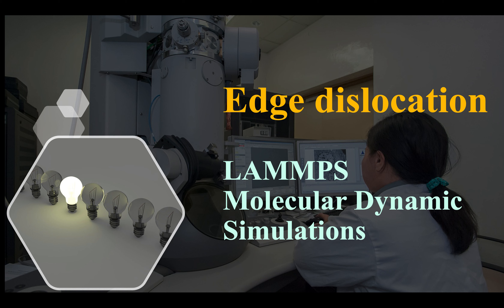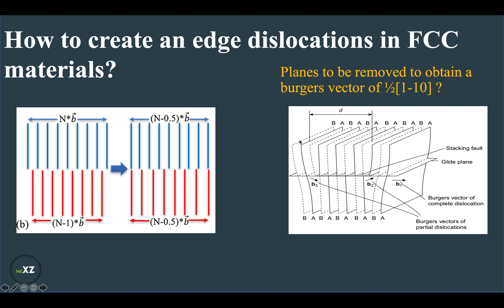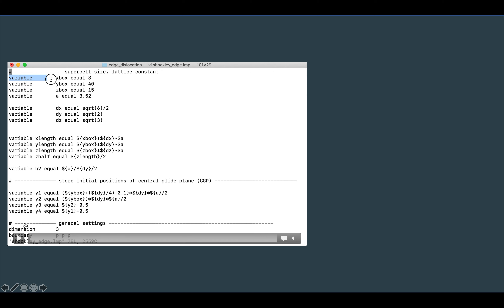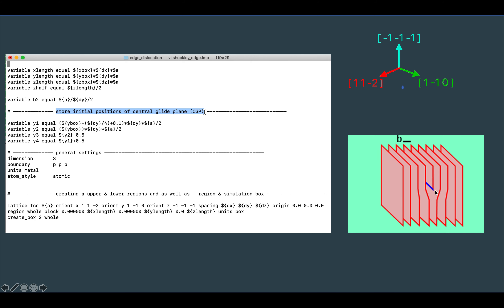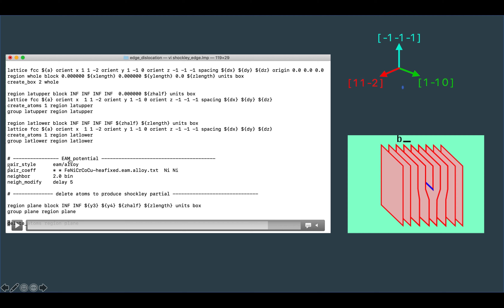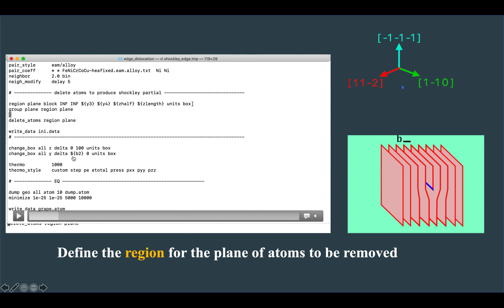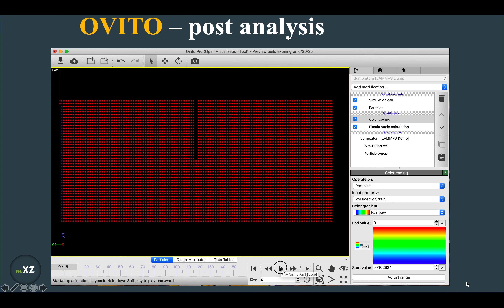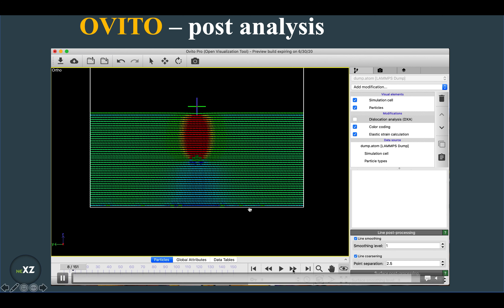Edge Dislocation || FCC materials || LAMMPS || Molecular simulations || OVITO Post analysis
This video discusses on how to create an edge dislocation in detail. All the required data is presented

OVITO post-analysis is presented to understand an edge-dislocation is shown.

2:58 - LAMMPS code beginning
8:04 - OVITO post analysis information

The Github repository contains the LAMMPS code and required files to get an edge dislocation

LAMMPS code to create an edge dislocation:

# supercell size, lattice constant
variable        xbox equal 3
variable        ybox equal 40
variable        zbox equal 15
variable        a equal 3.52

variable        dx equal sqrt(6)/2
variable        dy equal sqrt(2)
variable        dz equal sqrt(3)

variable xlength equal ${xbox}*${dx}*$a
variable ylength equal ${ybox}*${dy}*$a
variable zlength equal ${zbox}*${dz}*$a
variable zhalf equal ${zlength}/2

variable b2 equal ${a}/${dy}/2

# store initial positions of central glide plane (CGP)

variable y1 equal (${ybox}+(${dy}/4)+0.1)*${dy}*${a}/2
variable y2 equal (${ybox})*${dy}*${a}/2
variable y3 equal ${y2}-0.5
variable y4 equal ${y1}+0.5

# general settings
dimension       3
boundary        p p p
units metal
atom_style      atomic

# creating a upper & lower regions and as well as - region & simulation box

lattice fcc ${a} orient x 1 1 -2 orient y 1 -1 0 orient z -1 -1 -1 spacing ${dx} ${dy} ${dz} origin 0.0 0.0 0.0
region whole block 0.000000 ${xlength} 0.000000 ${ylength} 0.0 ${zlength} units box
create_box 2 whole

region latupper block INF INF INF INF  0.000000 ${zhalf} units box
lattice fcc ${a} orient x  1 1 -2 orient y 1 -1 0 orient z -1 -1 -1 spacing ${dx} ${dy} ${dz}
create_atoms 1 region latupper
group latupper region latupper

region latlower block INF INF INF INF ${zhalf} ${zlength} units box
create_atoms 1 region latlower
group latlower region latlower

# EAM potential
pair_style      eam/alloy
pair_coeff      * * FeNiCrCoCu-heafixed.eam.alloy.txt  Ni Ni
neighbor        2.0 bin
neigh_modify    delay 5

# delete atoms to produce shockley partial

region plane block INF INF ${y3} ${y4} ${zhalf} ${zlength} units box
group plane region plane

delete_atoms region plane

change_box all z delta 0 100 units box
change_box all y delta ${b2} 0 units box

thermo          1000
thermo_style    custom step pe etotal press pxx pyy pzz

# EQ

dump geo all atom 10 dump.atom
minimize 1e-25 1e-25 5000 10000

write_data grape.atom